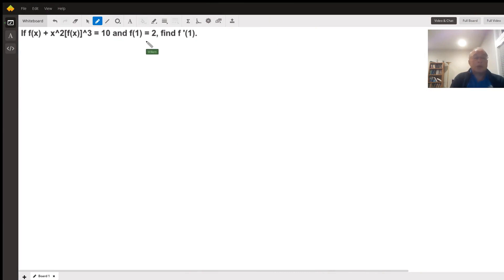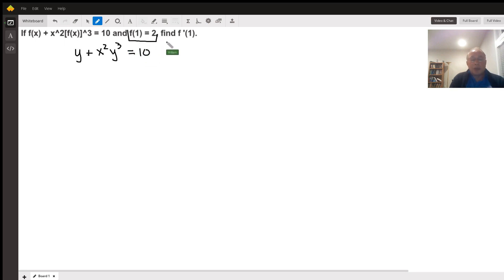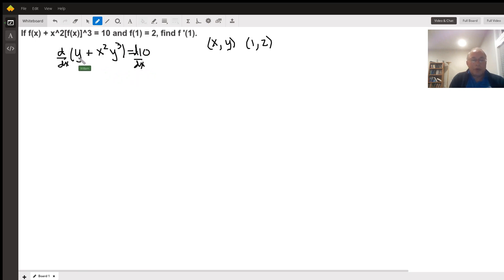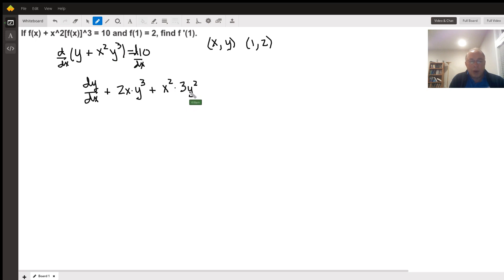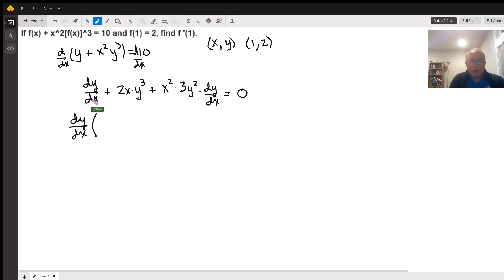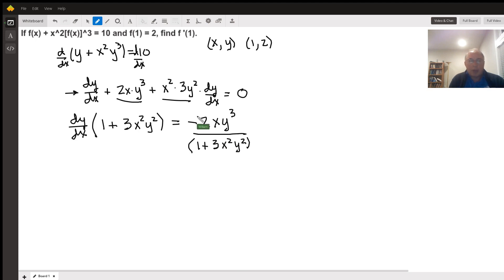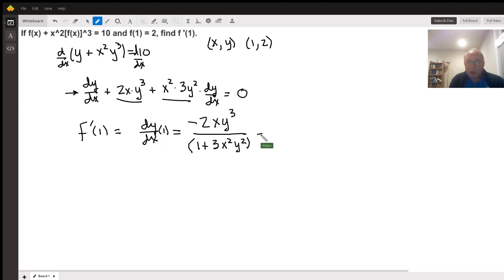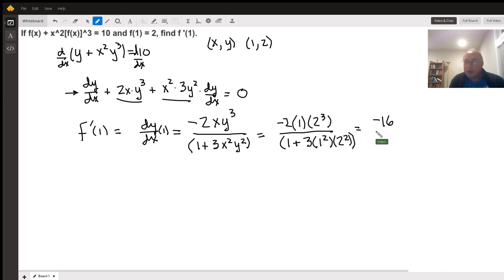Derivative Evaluation at a point using Implicit Differentiation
Question: If  f(x) + x^2[f(x)]^3 = 10 and f(1) = 2,  find f '(1).

Answered By:

William W.